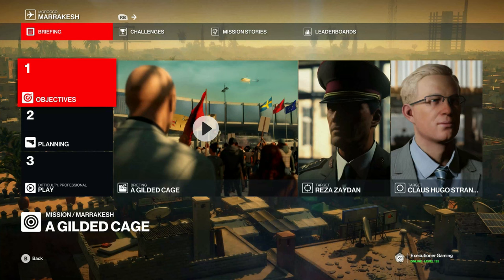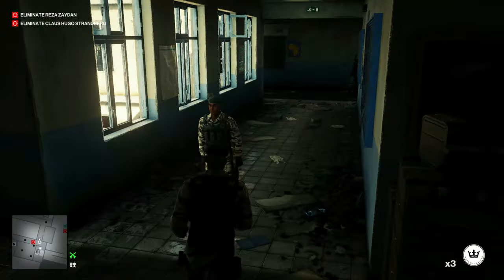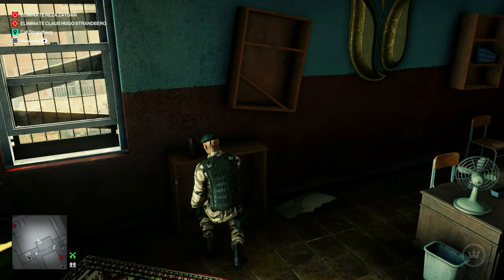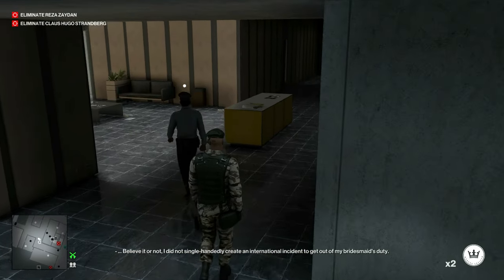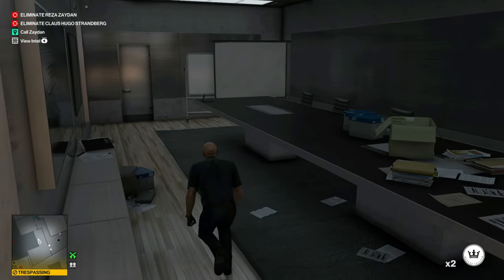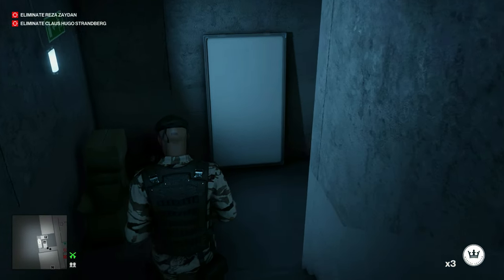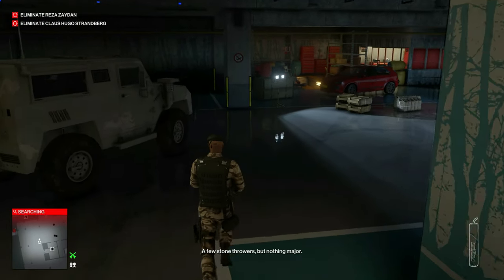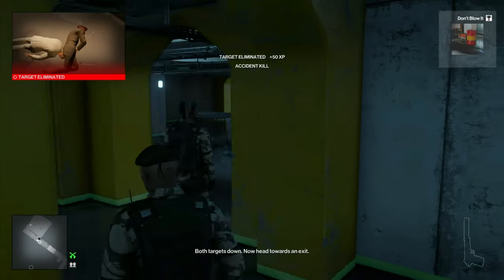Hitman 3: Marrakesh - A Gilded Cage - Don't Blow It, Tunnel Vision, Mission Story - Honeycomb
This video will show you how to get the following challenges in the A Gilded Cage mission in Marrakesh:

Loadout Menu 0:00

Is It Safe? 0:40

Mission Story - Honeycomb 0:50

Mission Story - Cherry Blossom 3:10

Don't Blow It & Tunnel Vision 6:10